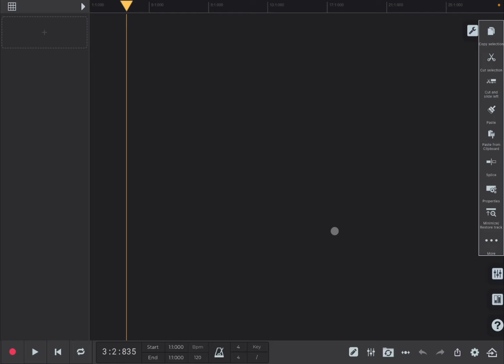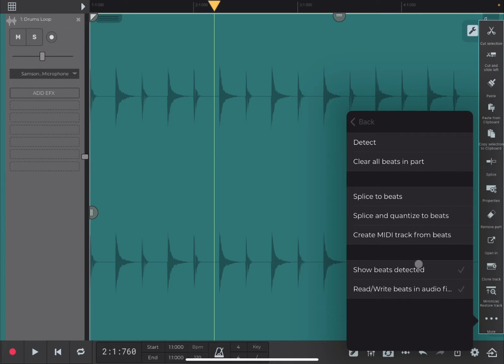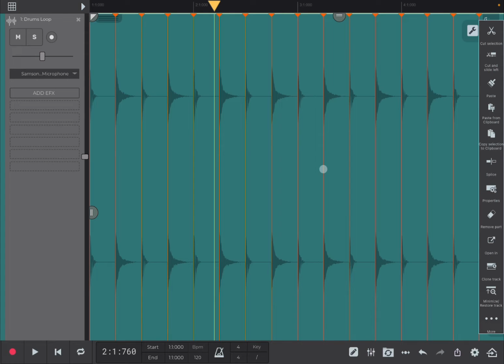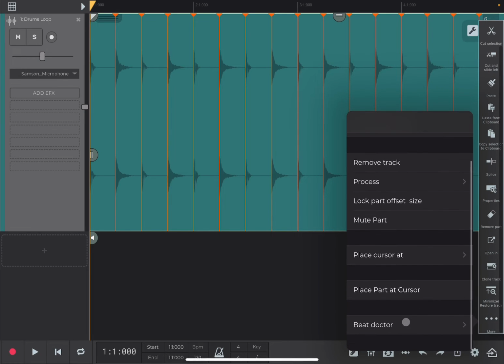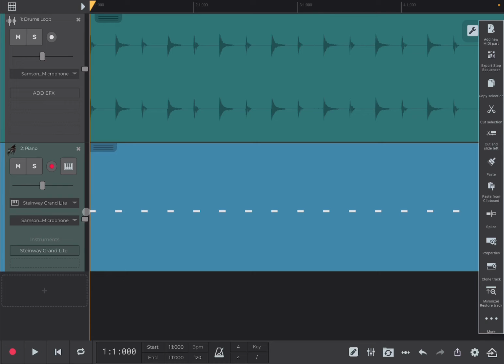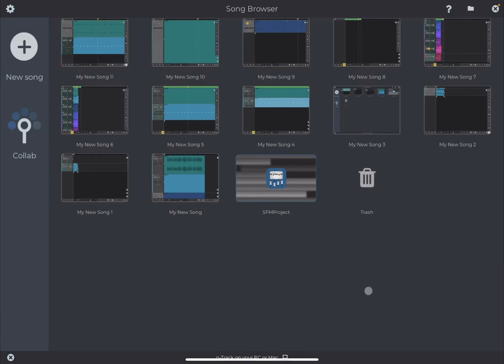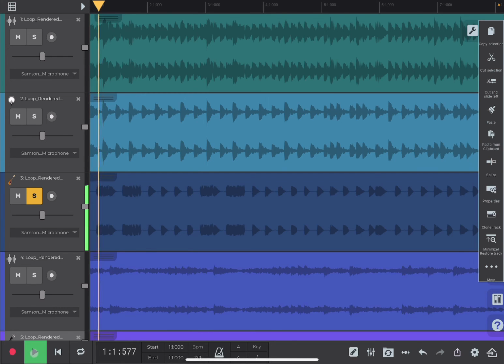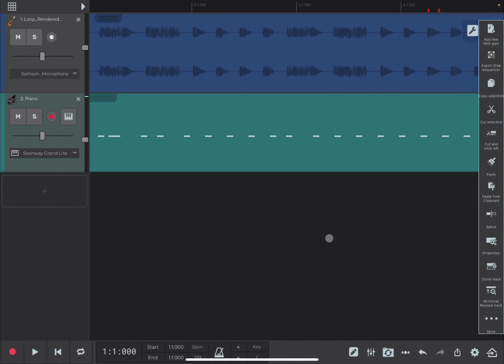n-Track Studio Pro (Audio/Midi DAW) - Tutorial 8: Beat Doctor [detect transients, midi from beats]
n-Track Studio Pro (Audio/Midi DAW) - Tutorial 8: Beat Doctor [separate instruments, detect transients, create midi track from beats]

n-Track Studio 9 Pro (Audio/Midi DAW) - Tutorial: Exploring the App Part 2, Edit Widgets, Edit Menu

n-Track Studio 9 Pro (Audio/Midi DAW) - Tutorial: Exploring the App Part 4, Song creation and Wizard

n-Track Studio 9 Pro (Audio/Midi DAW) - Tutorial: Exploring the App Part 6, AUv3 Midi FX Recording

- Al Mixsplit: Use the power of Al to remove vocals from a track or extract stems (bass, drums and vocals) from a full mix
- Easily audition instrument presets using the new control in the plug-in Ul
- Importing multitrack MIDI files now assigns the correct instrument for each MIDI track
- Beat doctor: a transient detector algorithm for effortless part editing
- Various bug fixes and enhancements